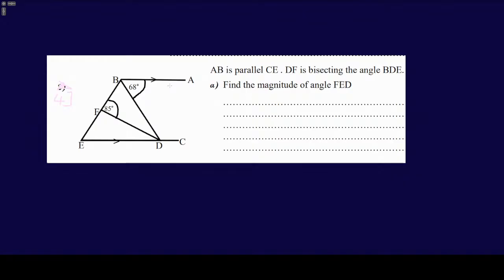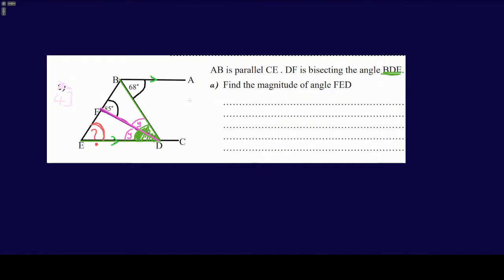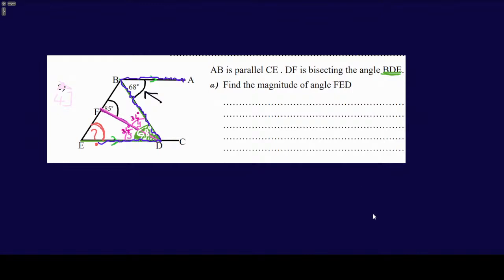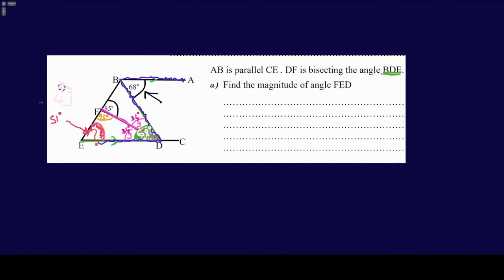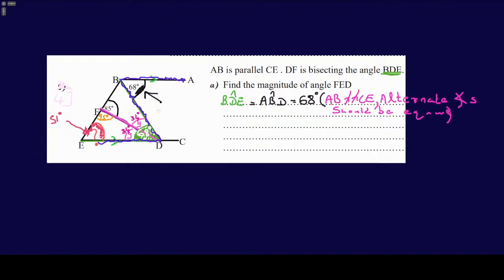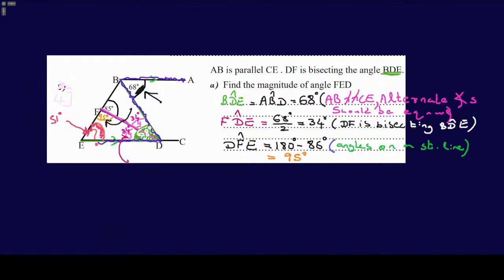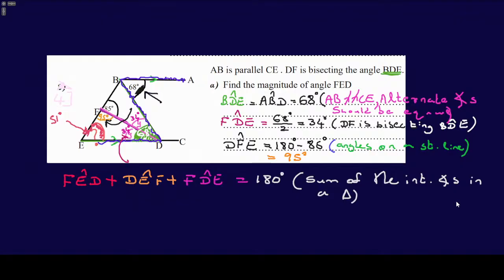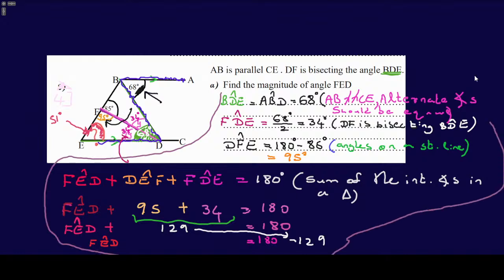GRADE 09 - 3RD TERM TEST REVISION HANDOUT - 01 -ANSWER DISCUSSION-EX03,Q04